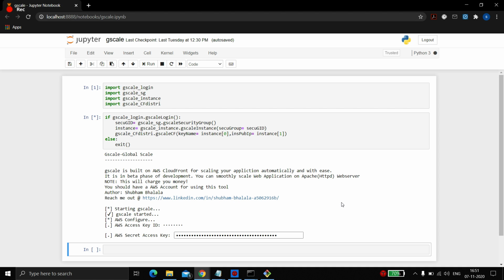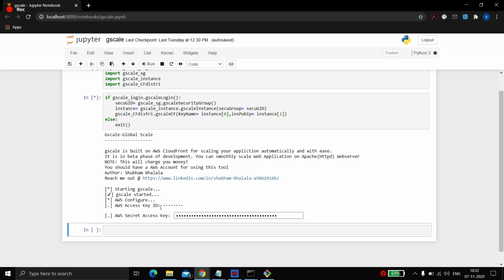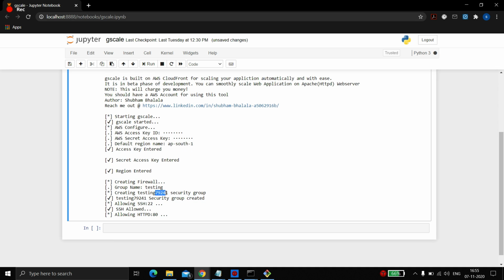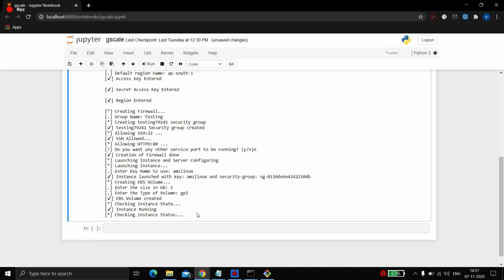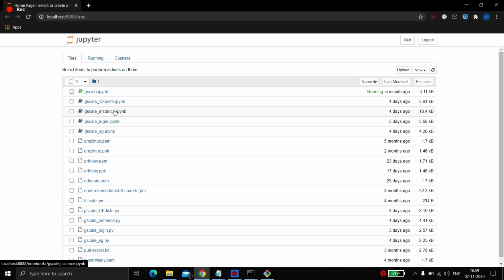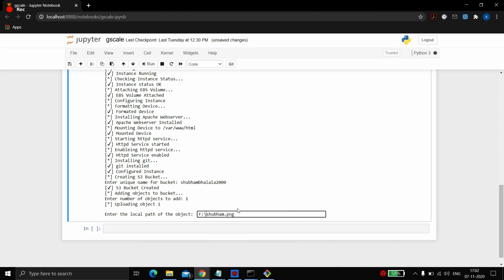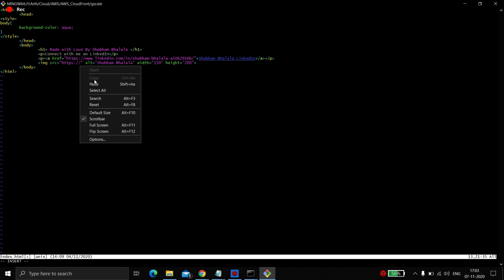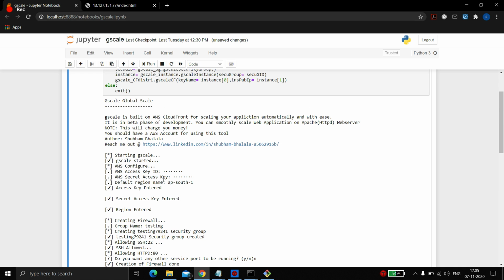gscale - global scale: Automation for CDN using AWS CloudFront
Note: Keep the key in the same directory where you have all the script files.